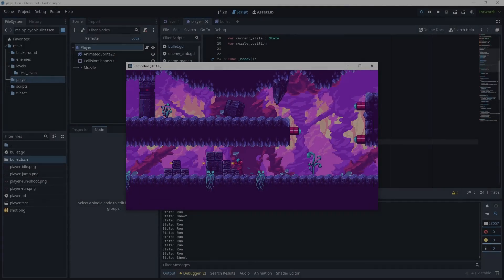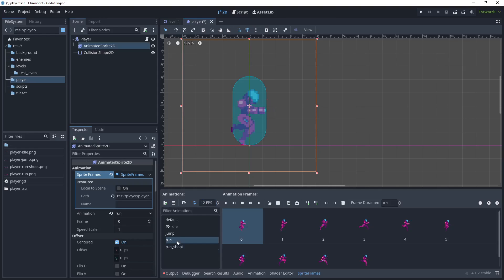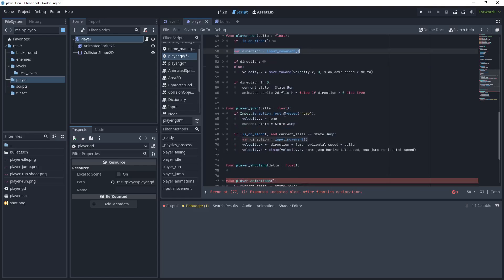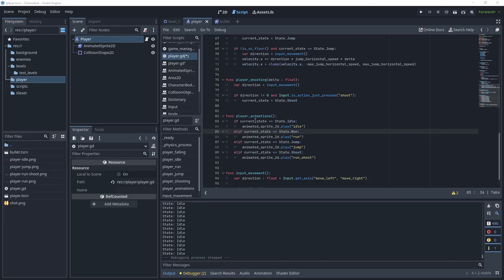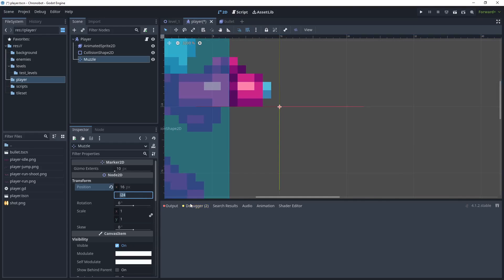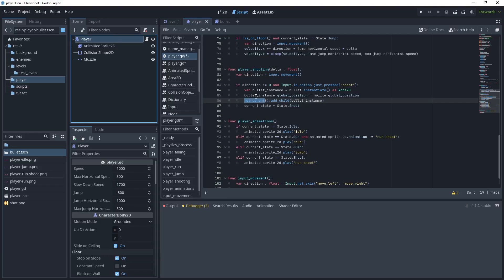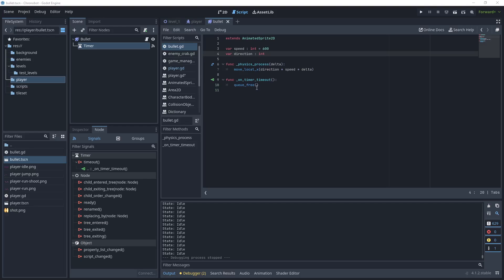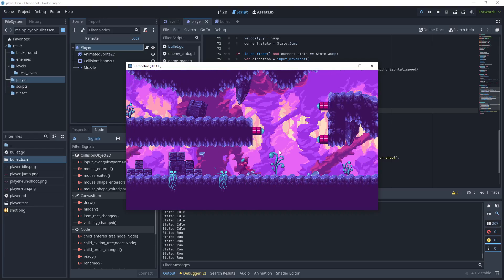Shooting Bullets and Creating a Timer - Godot 4 Tutorial - Pt 12 - 2D Platform Game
Part 12 - This tutorial will teach you how to create a player animation for shooting and then instantiate a bullet from a muzzle that is attached to the player.  The direction of the bullet will also change when the player's direction changes.  A timer is used to remove the bullet from the game play, which will free up resources when many bullets are fired in the game.  This tutorial will help you get started with creating a 2D platform game using the Godot game engine.

Legacy Collection\Assets\Packs\warped-Caves

🎬 Video Chapters
0:00 - Introduction
0:30 - Create a player shooting animation
1:26 - Create the bullet
2:45 - Create the player shooting function
3:20 - Add a keyboard input for firing the bullet
5:30 - Create the muzzle for the gun
6:20 - Preload the bullet in the player scene
7:05 - Fire the bullet
8:30 - Add the bullet script
9:10 - Add a Timer to remove the bullet when fired
10:44 - Flip the muzzle based on the player direction